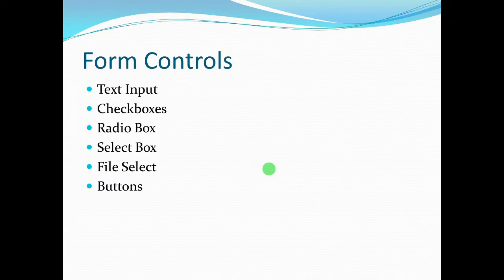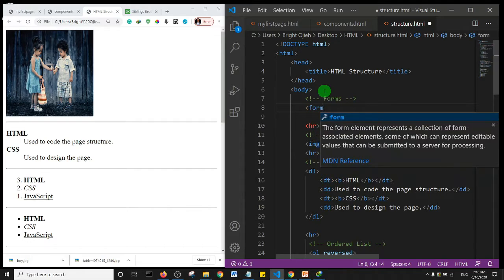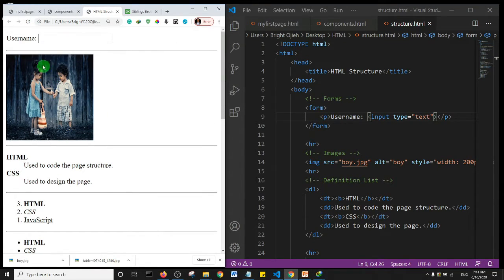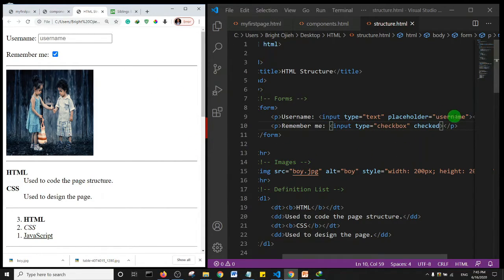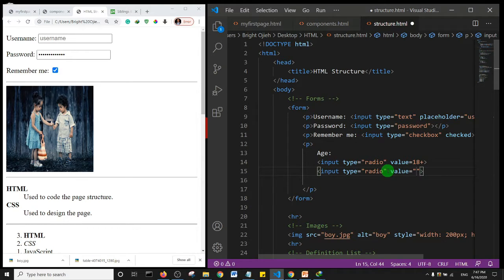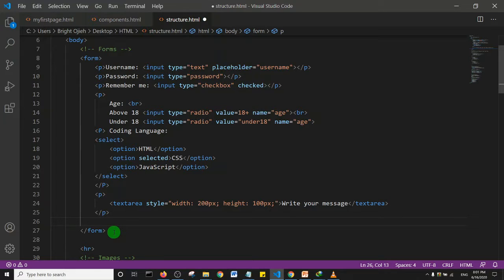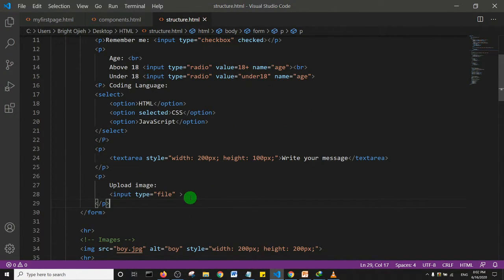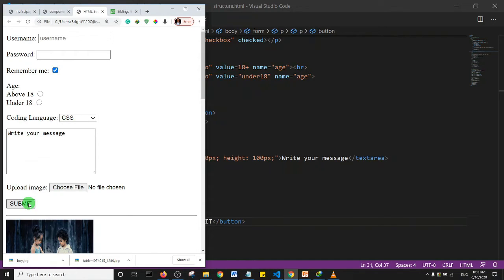HTML For Beginners 17 - Forms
Well explained HTML tutorial series by ZinoTrust.
Part 17 - Forms